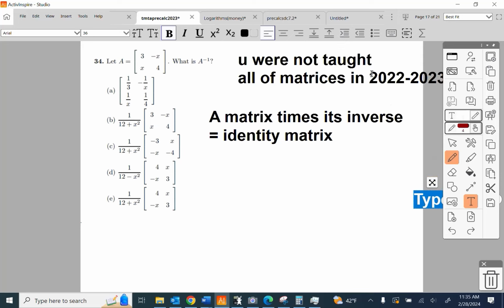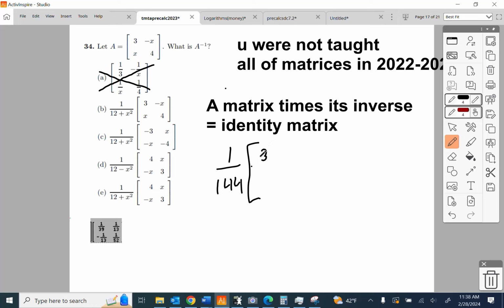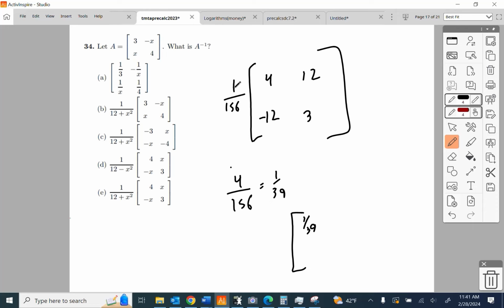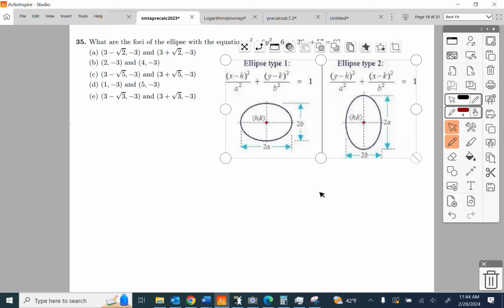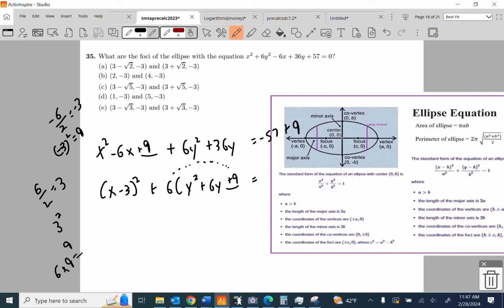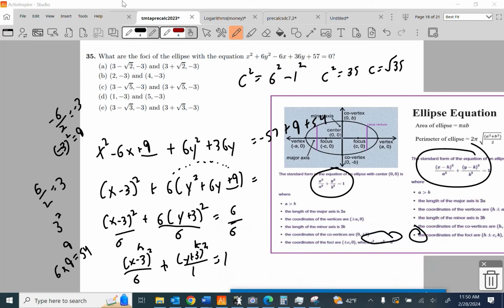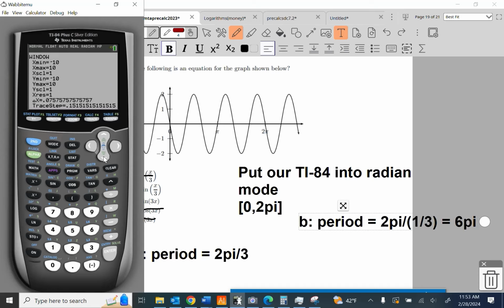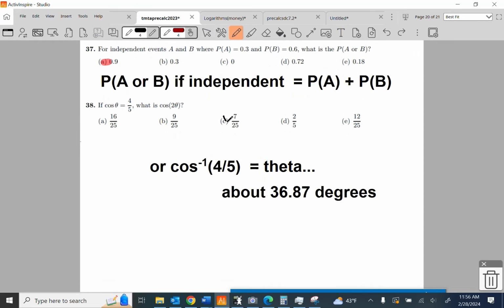tmtaprecalc23(34-38)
Tennessee Math Teachers Association 2023 Pre Calc Test